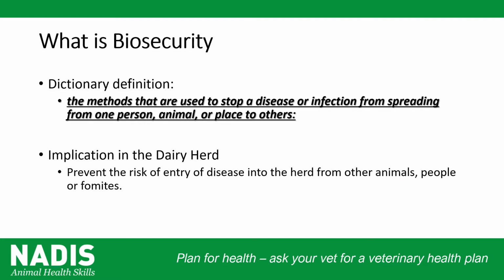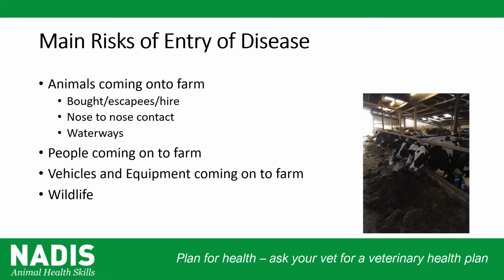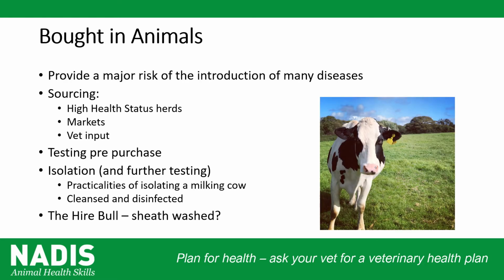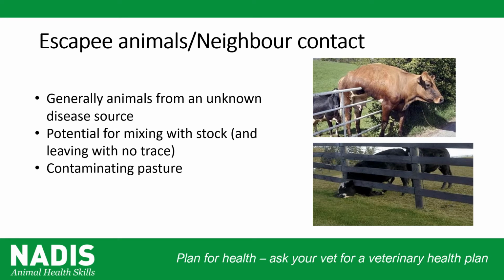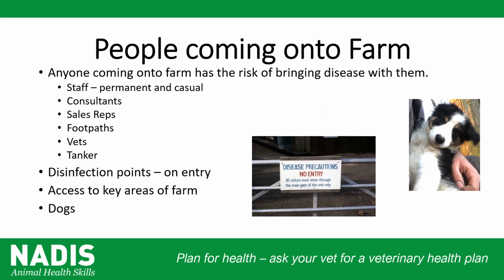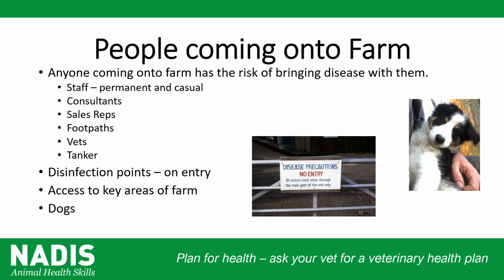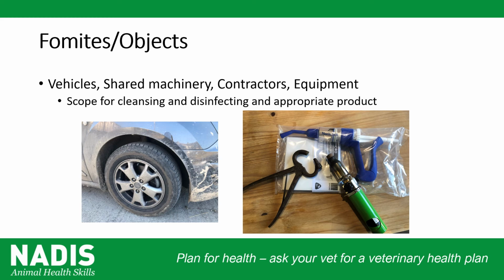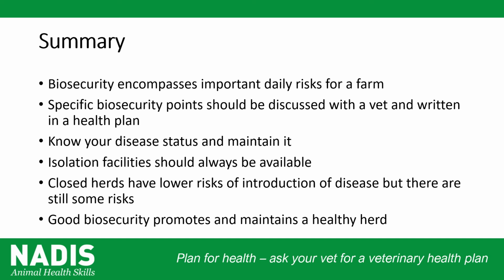Biosecurity for the dairy herd